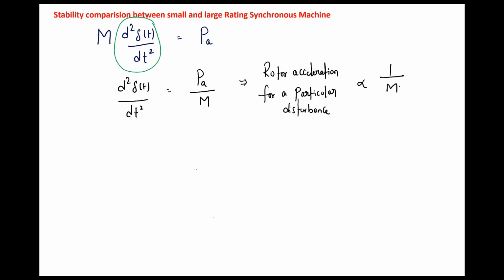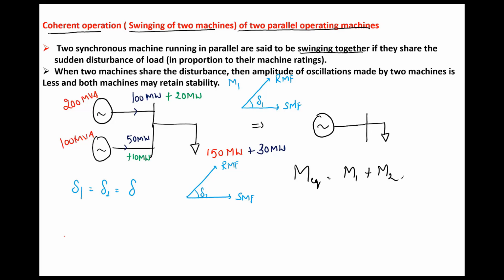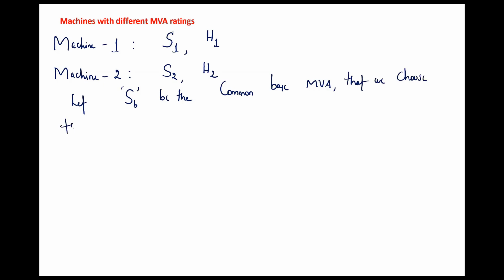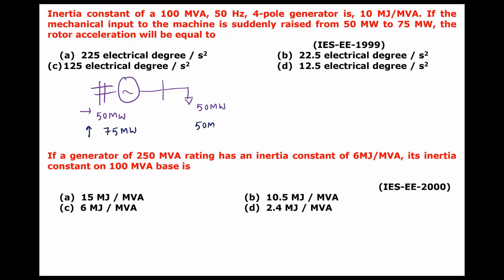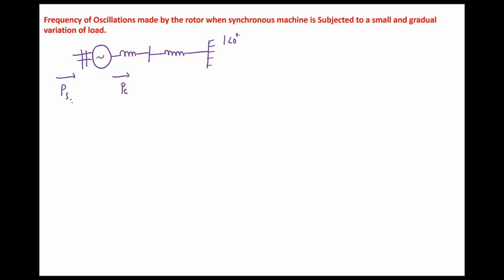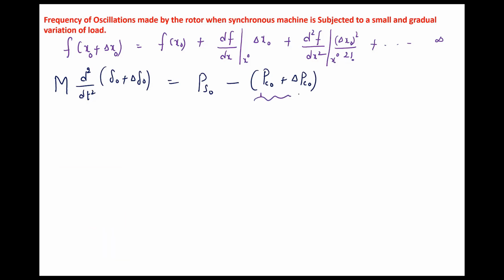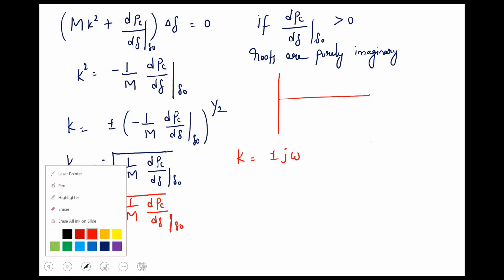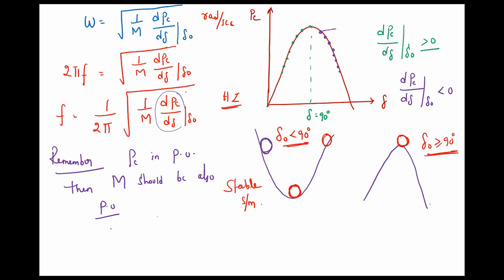power System Stability 5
Power System Stability concepts are continued